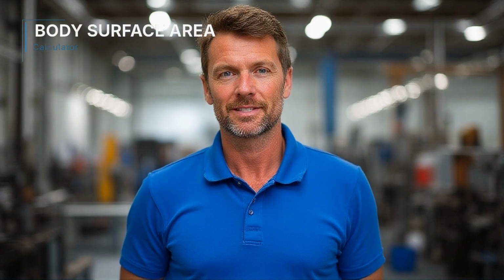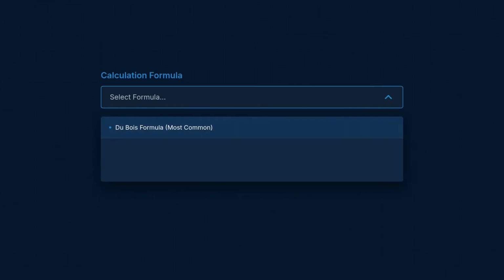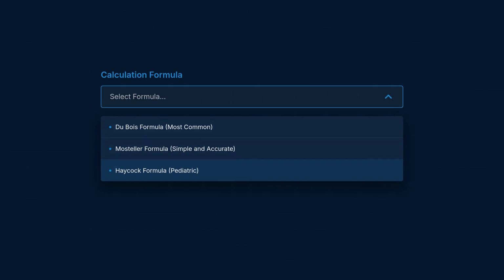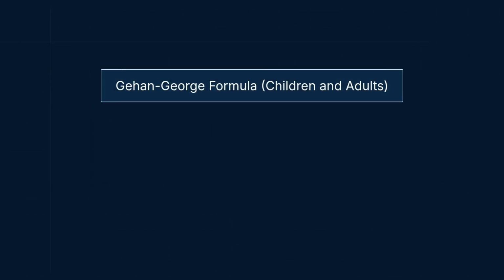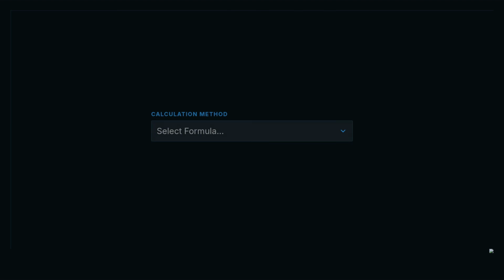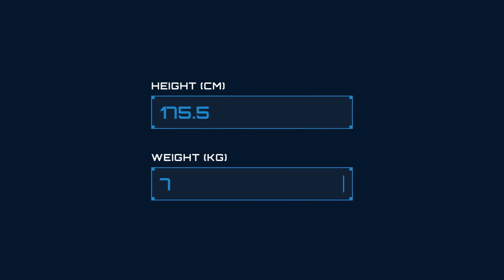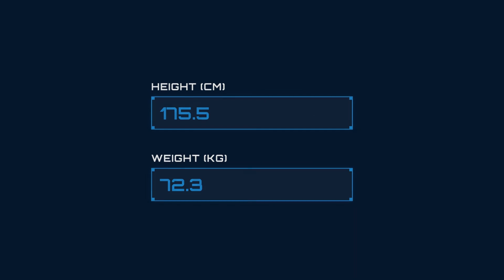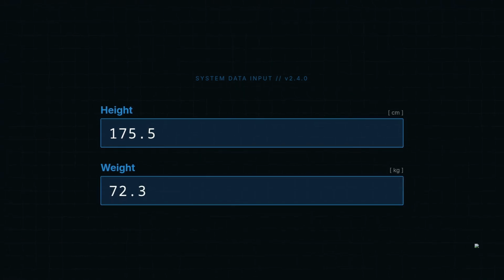Body Surface Area Calculator — How to Use It | Engineering Tool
How to use the Body Surface Area Interactive Calculator — an interactive engineering tool for calculators problems.

This is the Body Surface Area Interactive Calculator, which determines the surface area of the human body for medical dosing and physiological assessments.

The calculator has a dropdown menu for Calculation Formula with six options: Du Bois Formula marked as Most Common, Mostell...